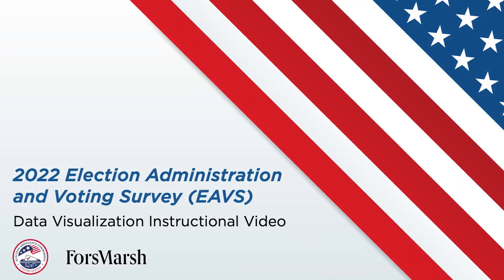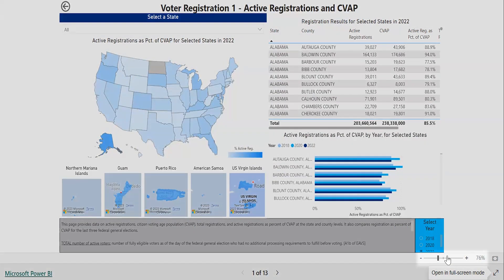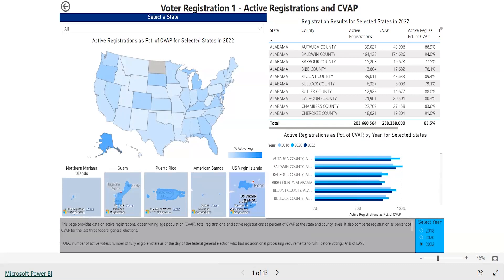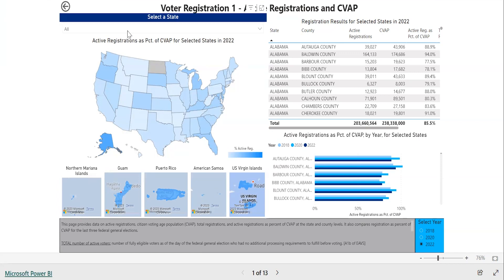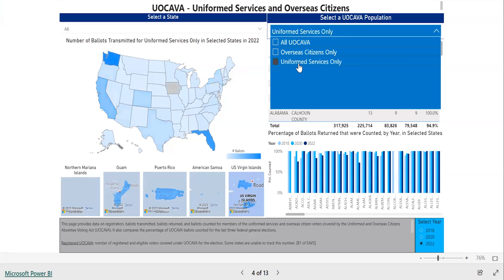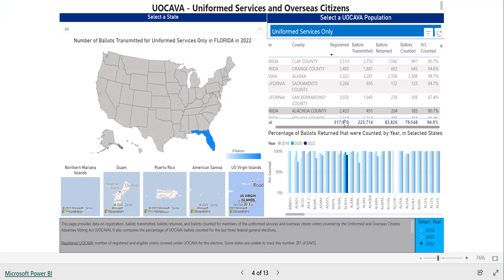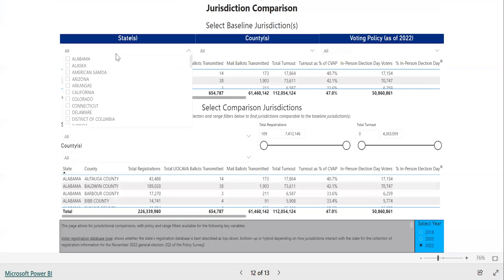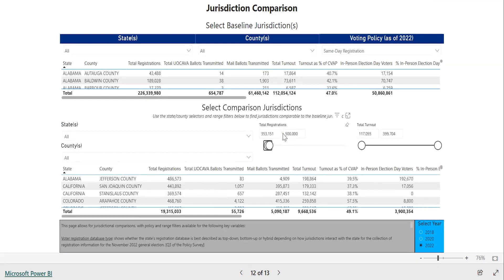Using the 2022 EAVS Data Interactive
How to use the Power BI data interactive for the 2022 Election Administration and Voting Survey (EAVS).